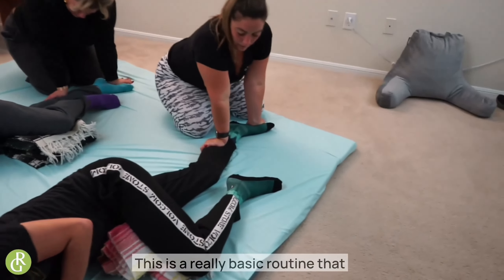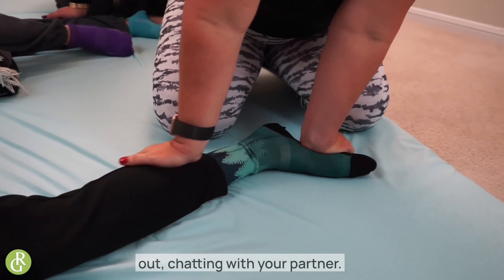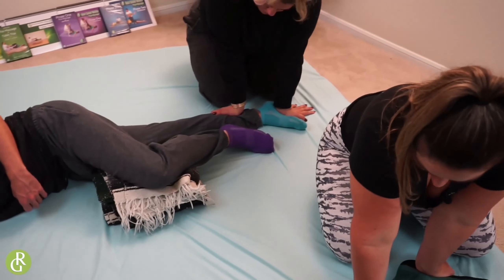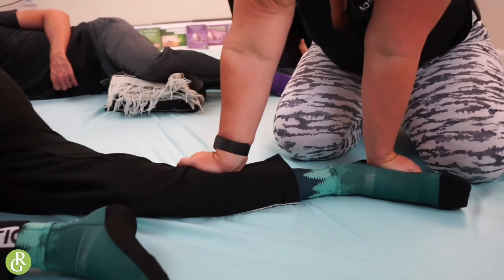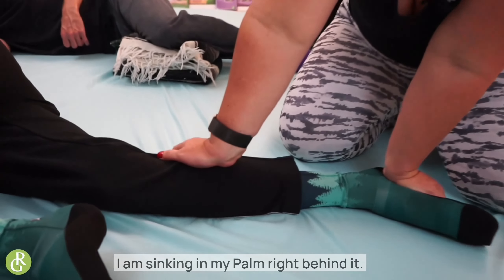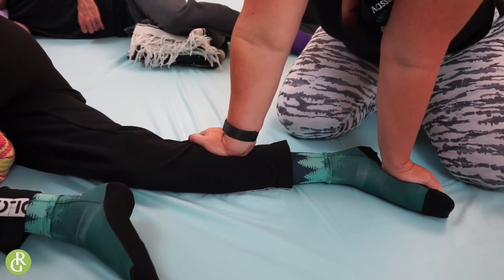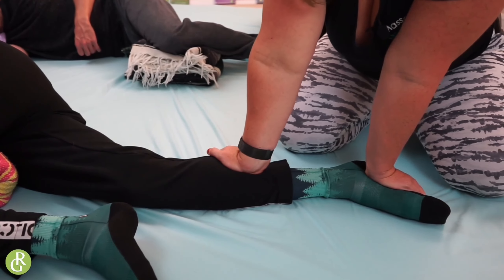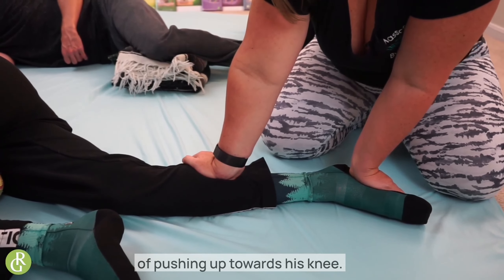Calf Massage for Couples with Kristen Lumsden Thai Massage Jam for Couples Massage on Calves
Denim Blue